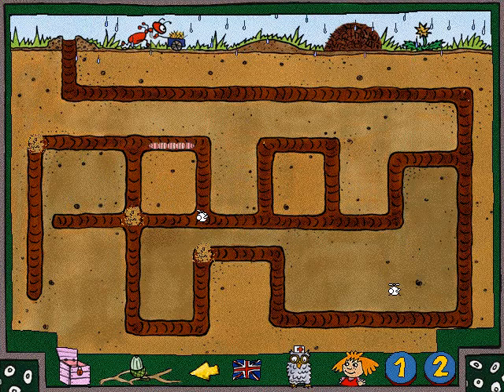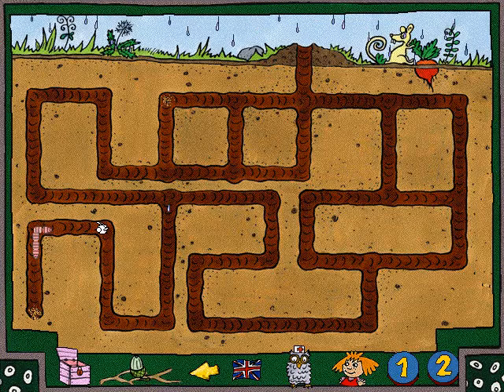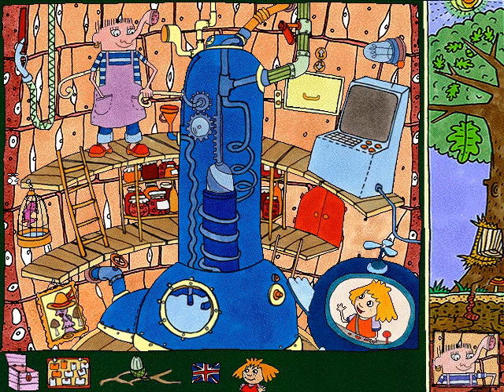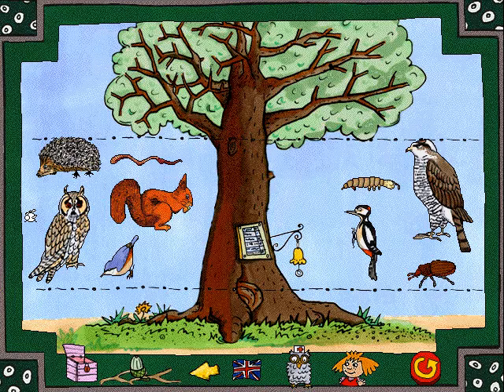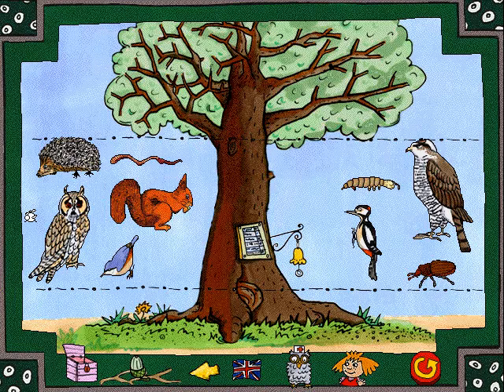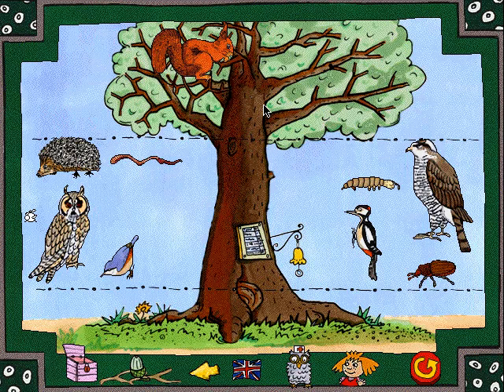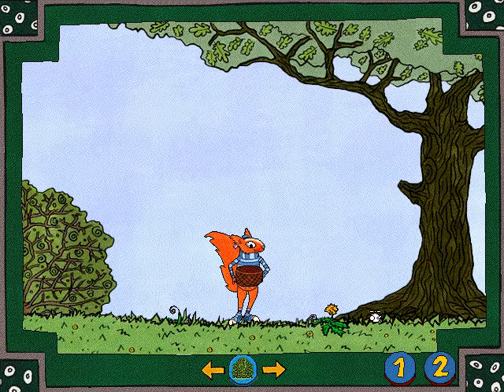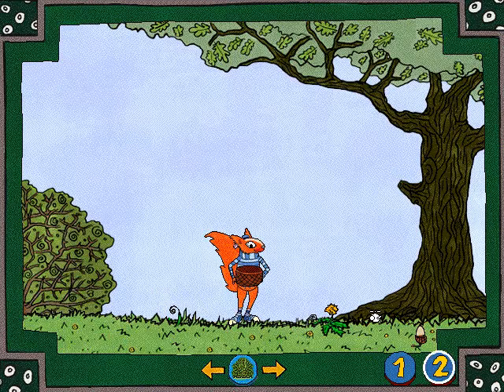Millie Meter's Adventures in the Oak Tree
Millie Meter's Adventures in the Oak Tree educational PC game by Tivola Publishing, Inc. 2001